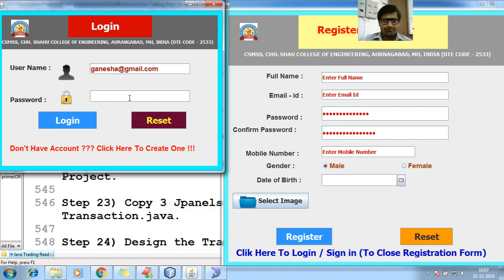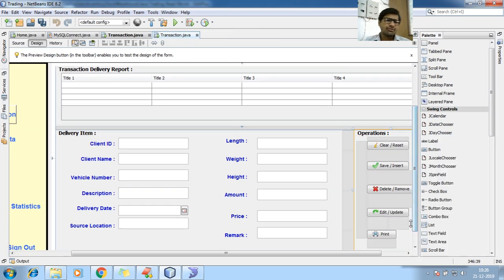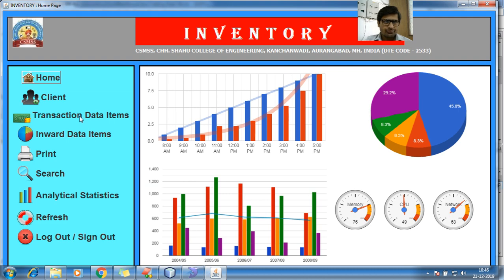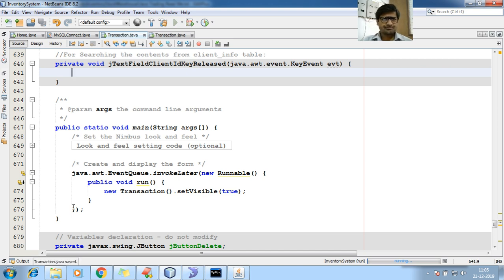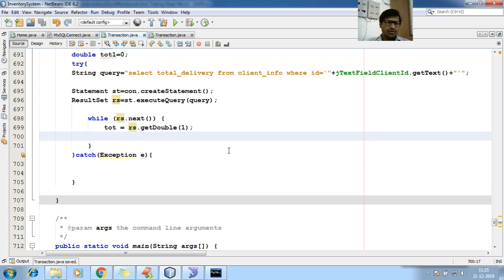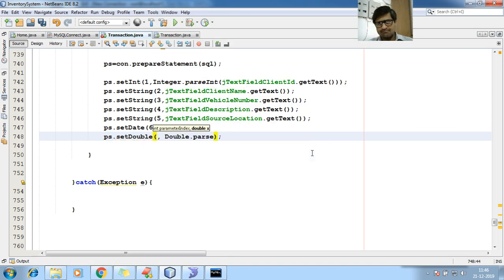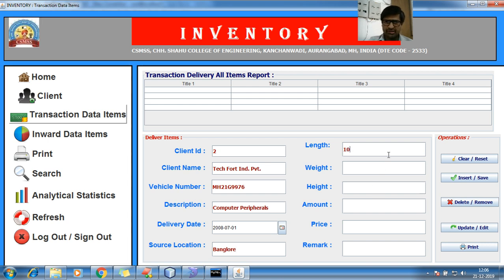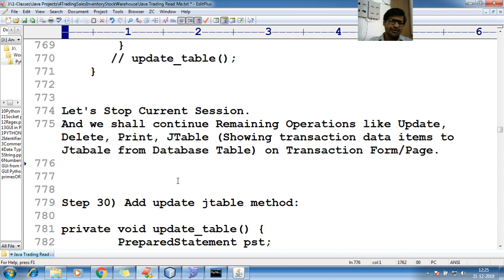Java Projects for beginners | Java Project with Source Code | java Netbeans Mysql Database Managemen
java projects beginners insert update delete search Netbeans Mysql Database step by step source code CRUD Operation
insert update delete select crud operation using java jdbc connection
Java Projects For Beginners Step By Step Using NetBeans And MySQL Database ,
java project insert update delete view search show netbeans mysql database full source code,
java project with source code,
insert update delete in asp.net with c# sql server,
insert update delete in java netbeans,
java swing project,
java projects,
java projects for beginners,
java projects for beginners step by step,
java project for beginners step by step using netbeans and mysql database in one video with code,
java project for beginners step by step using eclipse,
java project for beginners step by step using eclipse and mysql database in one video with code,
java project for beginners step by step using netbeans,  java project step by step using eclipse ,
core java project step by step using eclipse,
swing project in java,
java swing project in netbeans ,
java swing project in eclipse,
java swing application in netbeans ,
create java swing application netbeans,
create java swing application in intellij,
create java gui application in netbeans ,
create java gui application in eclipse,
creating a java gui application with database ,
creating a java gui,
creating a java project in netbeans,
create java project in android studio,
create java spring web mvc project with maven,
insert update delete in java netbeans using mysql,
insert update delete in java swing,
insert update delete in java swing with mysql,
insert update delete in java mysql,
insert update delete in java using ms access,
how to insert update delete data in mysql database using java,
java projects for beginners with source code
java projects for students with source code,
java programming projects for students with source code,
java final year projects with source code and documentation,
java final year projects with source code,
final year java projects for cse, final year project in java computer science,
insert data into JTable in java,
View Data in JTable in java,
insert image into mysql database in java
java projects,
java projects in eclipse,
java open source code projects,
java projects step by step,
java projects step by step in eclipse,
java projects with source code,
ATM Machine java project,
text editor in eclipse,
Sign-up form using Servlets and JSP,
login form java,
Basic java projects for beginners,
Text editor using applets,
text editor using swings,
java certification training,